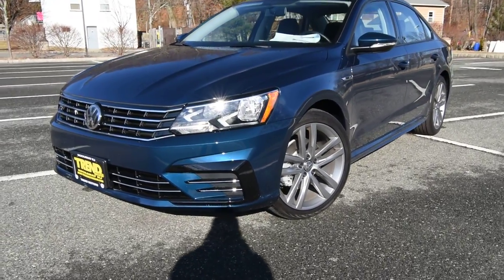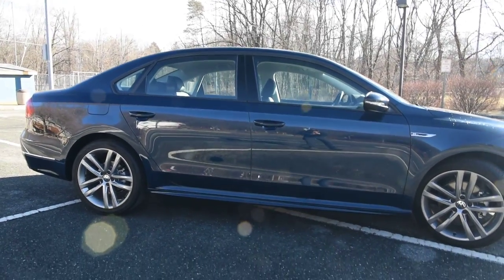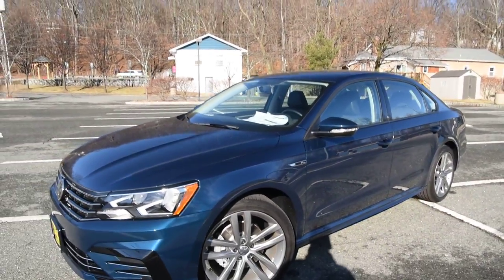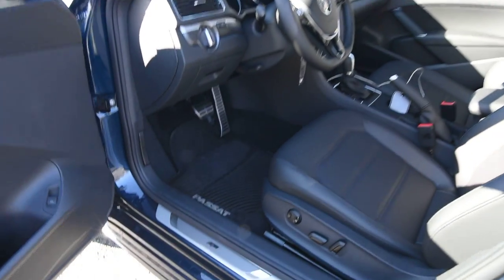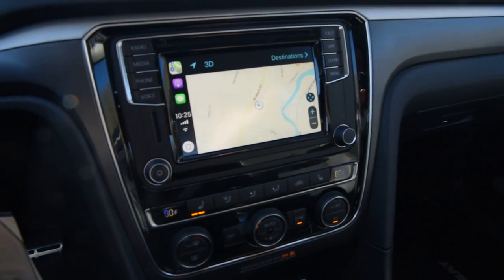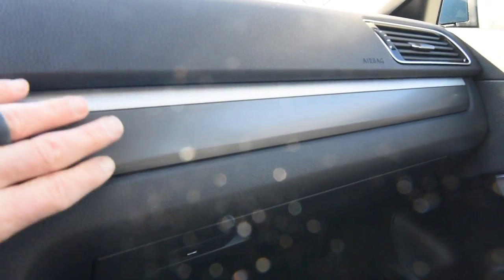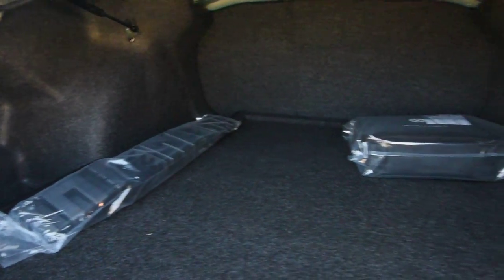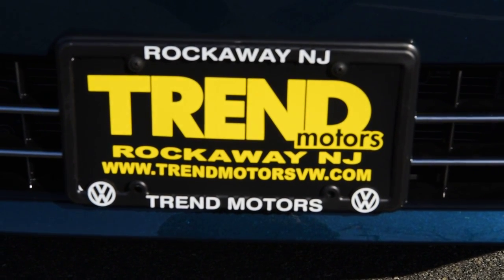BRAND NEW 2018 Volkswagen Passat R-Line 2.0T Walk Around at Trend Motors VW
The Passat is back for 2018 featuring a new heartbeat courtesy of a 2.0T! The turbocharged 4-cylinder makes 174 horsepower and 184 lb/ft of torque, and the fuel economy has improved by 3 MPG both city and highway, standing now at 25/36!

Inside, it's all familiar Passat, but with the addition of Tourmaline blue to the palette, the Passat stays fresh amongst its competition! The R-Line features a more aggressive front and rear bumper with complementing side skirts. The interior is comfortable leatherette with available contrasting piping. The front seats are heated and the driver enjoys full power adjustment. R-Line door sill plates and aluminum pedal caps add a bit of flare without being too flashy.

The Composition Media 6.3" touchscreen unit comes with VW's app connect, allowing you to connect your cellphone via USB to utilize either Apple's CarPlay or AndroidAuto.

The rear seats are unbelievably spacious (you really need to sit in them for yourself) and the trunk is enormous. It's as if the Passat is a full-size sedan in a midsize wrapper.

That's not all, as VW thought it prudent to update the warranty as well! Introducing the People First Warranty, a 6 year/72,000 mile bumper-to-bumper, transferrable, New Car Limited Warranty!

Follow on Instagram: TrendMotorsVW
Watch us on YouTube: TrendMotorsVW

Two GREAT locations, one GREAT dealership!

Trend Motors Pre-Owned Center, located at 81 US-46 West, specializes in ALL makes and models...striving to bring you the best of the best as far as pre-owned vehicles go...all at affordable pricing with excellent customer service.

Trend Motors Volkswagen, located at 221 US-46 West, has been Volkswagen ONLY for over 50 years...driving to bring you the best of the best as far as pre-owned Volkswagens go...all at affordable pricing with excellent customer service. Our modern store features free Wi-Fi, a comfortable customer lounge, and a courtesy shuttle, just to name a few amenities.

Come visit us in beautiful Rockaway, NJ to see our ever-changing inventory in the metal. We're located less than an hour from New York City and right around the corner from Morristown. Call today to schedule a one-on-one appointment with a qualified sales consultant...973-625-0100. Or view our entire inventory today.